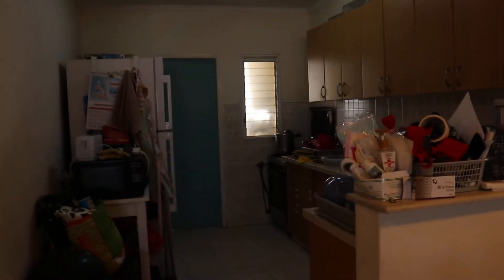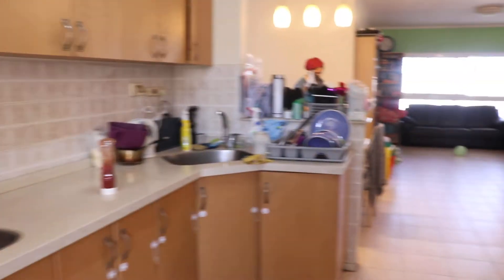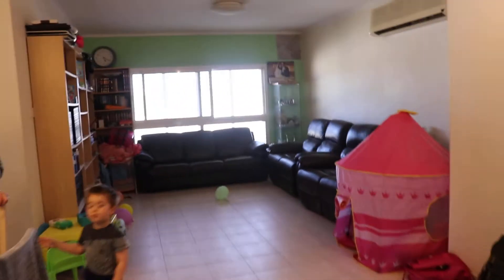Maor Wonderful Duplex for Sale in Ramat Beit Shemesh!